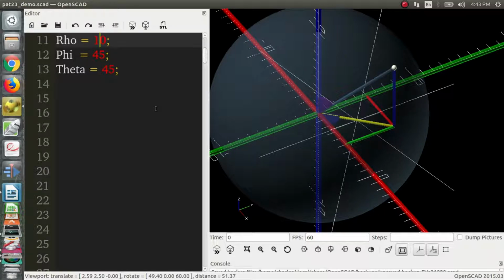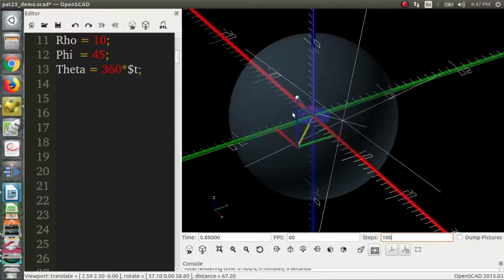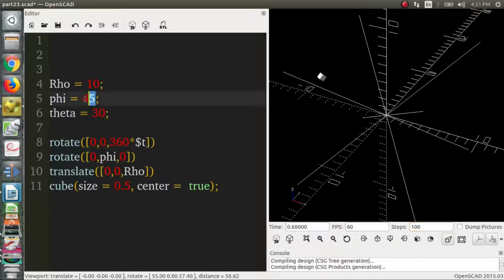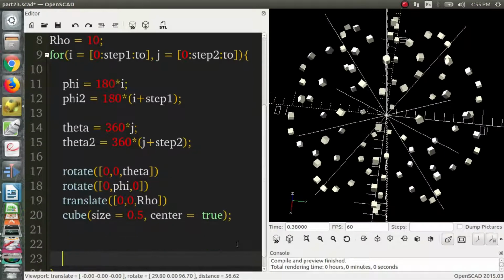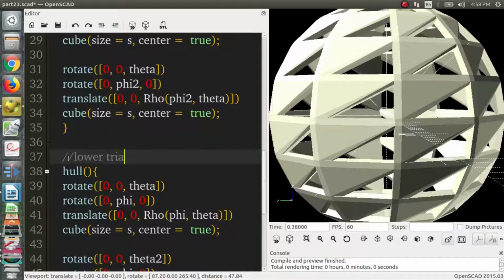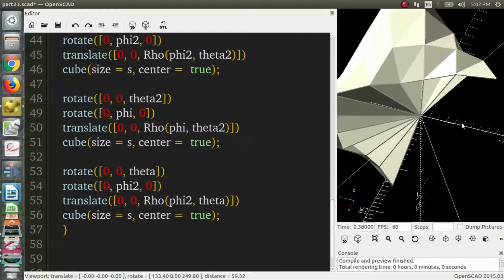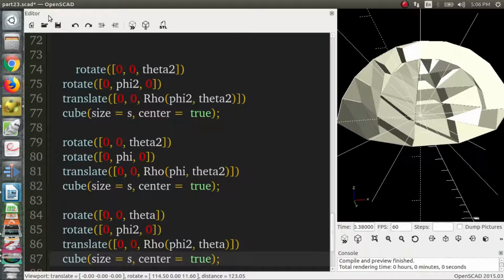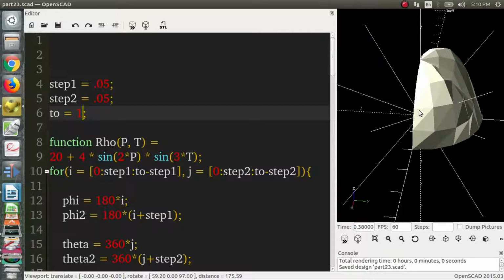Surface Hull on Spherical Co-ordinates-OpenSCAD Tutorial 23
function Rho(P, T) = 20 + 10 * sin(5*P) * cos(3*T);
also step1 = 0.01 and step 2 = 0.02
and the function for color is
color([
 (sin(5*phi)+1)/2,
 (cos(3*theta)+1)/2,
 (sin(5*phi-3*theta*sin(theta))+1)/2
and must be applied to the upper and lower triangles respectively